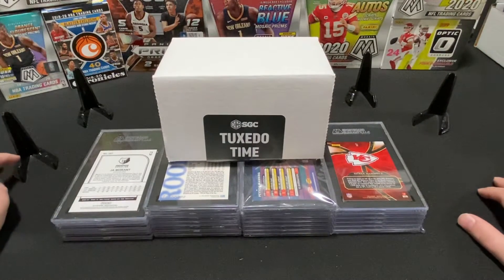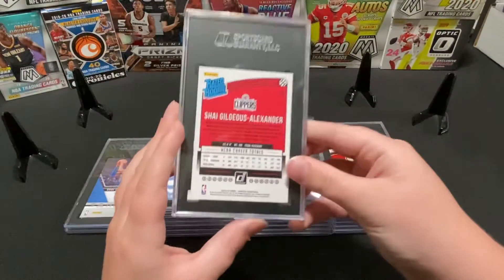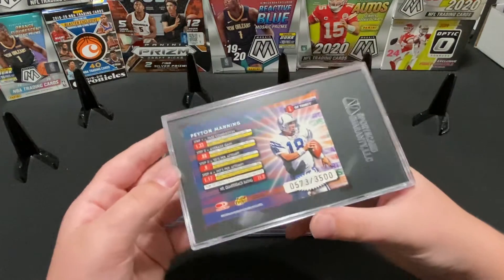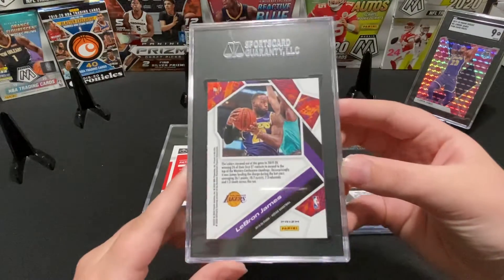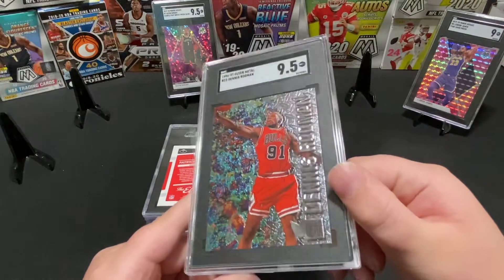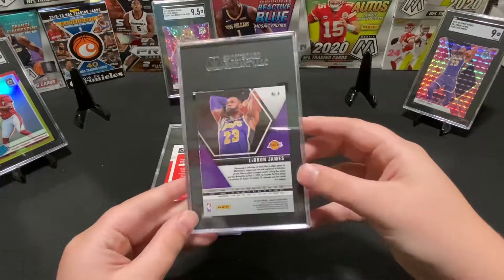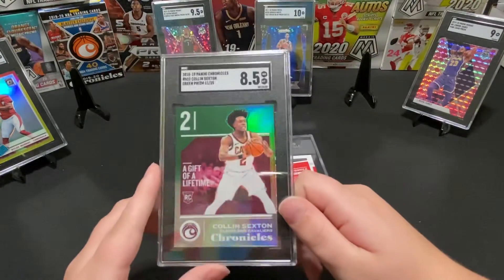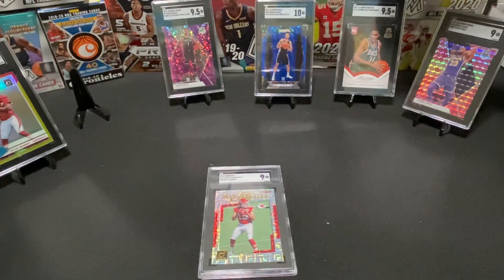Bulk SGC Reveal- Basketball/Football Part 4 Finale